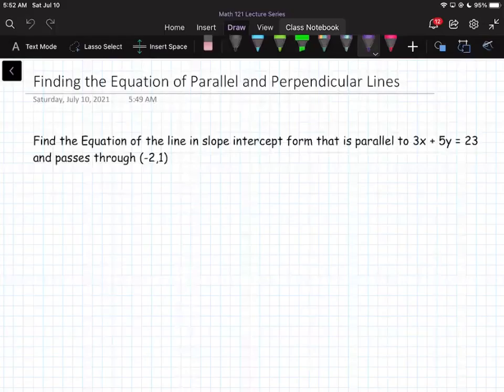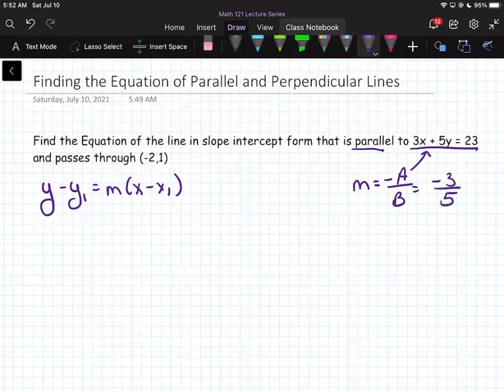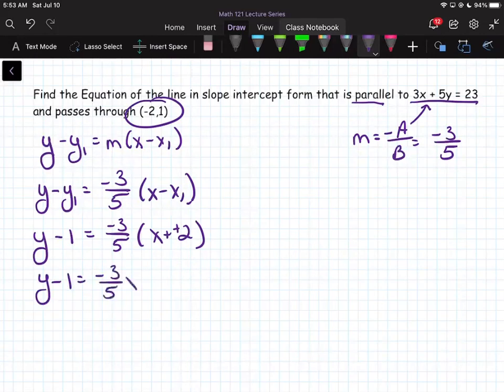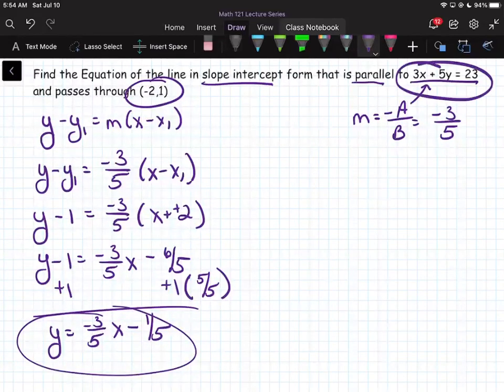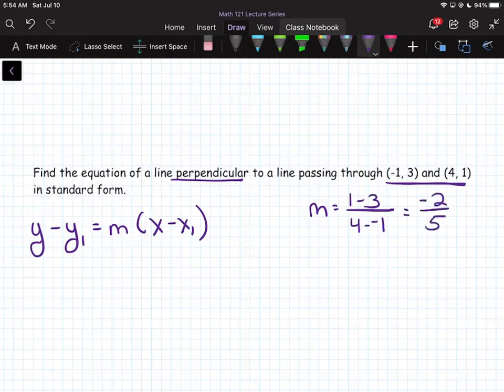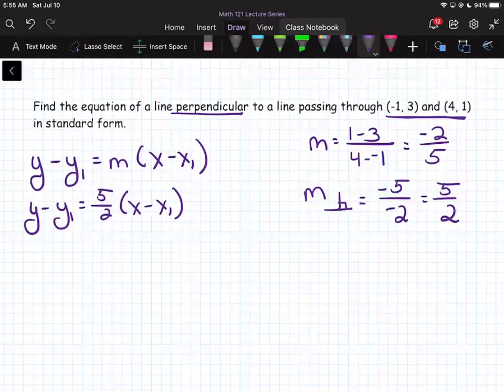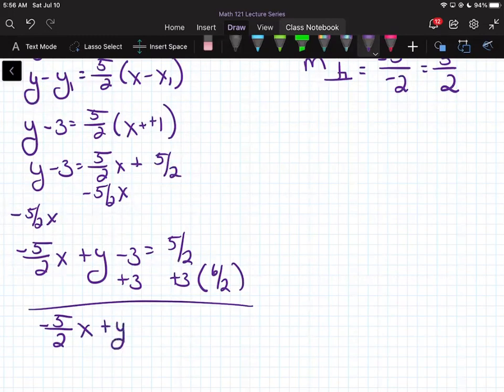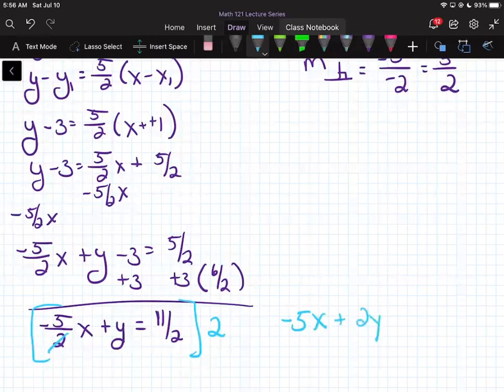Finding the Equation of Parallel and Perpendicular Lines